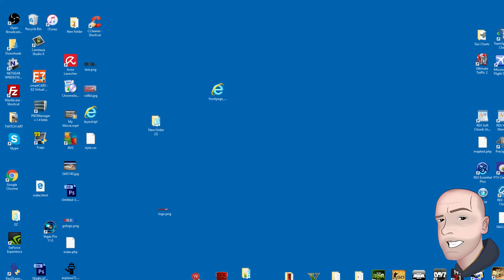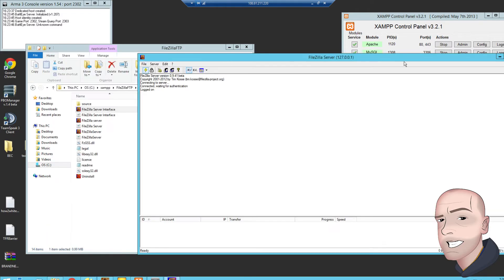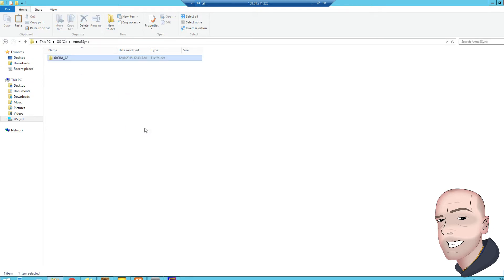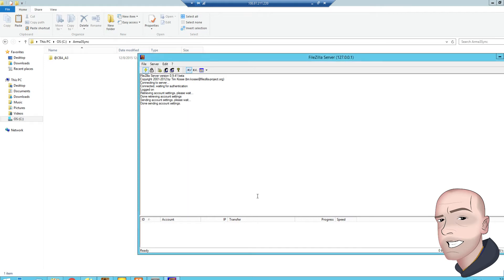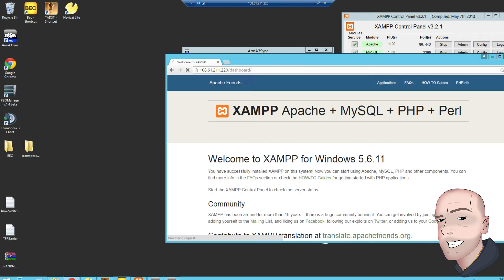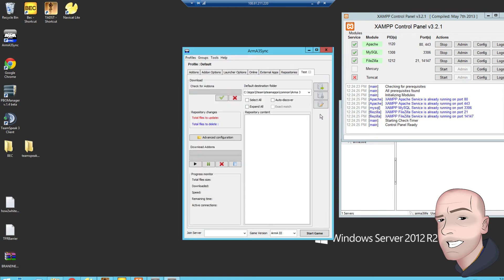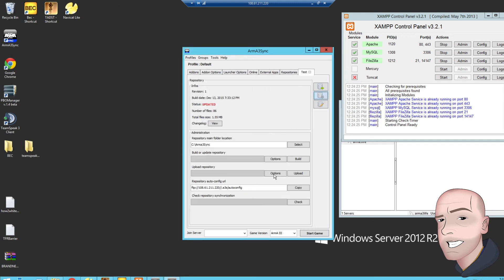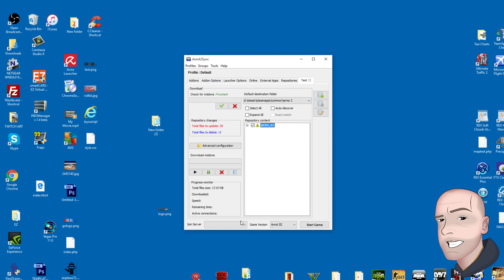SETUP A ARMA3SYNC REPOSITORY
This video will show you how to setup a arma3sync repository for your server and for members to download from